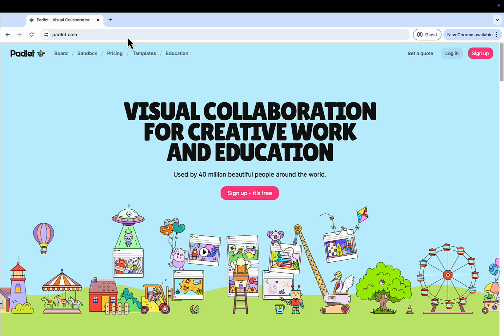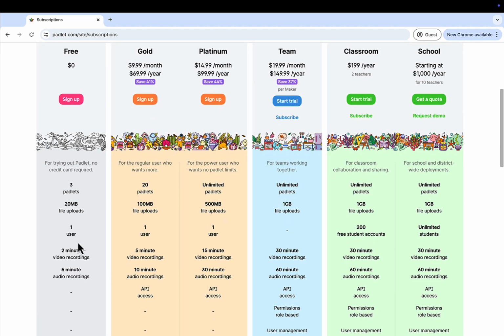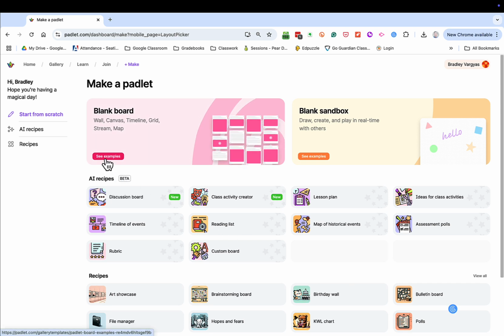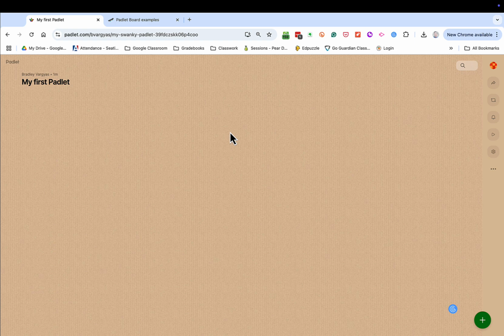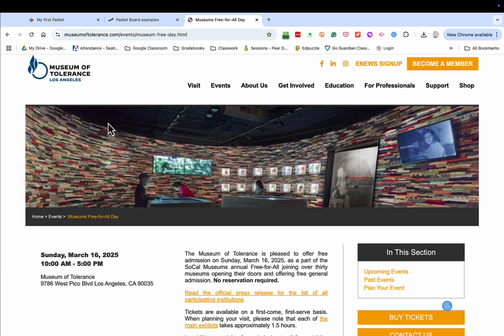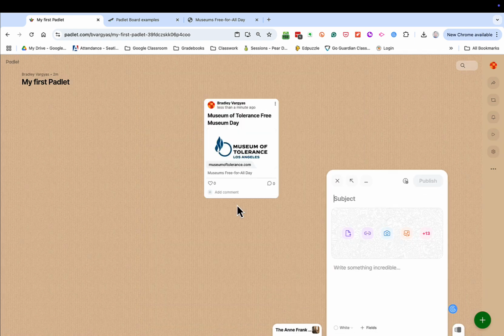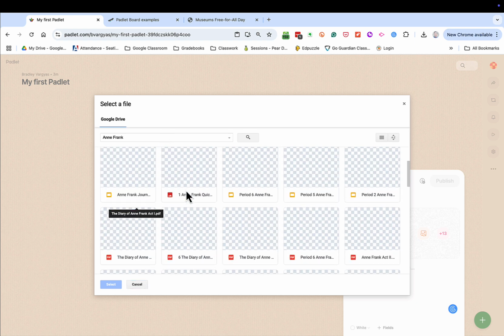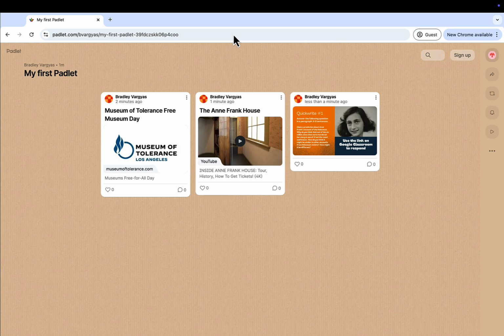Intro to Padlet